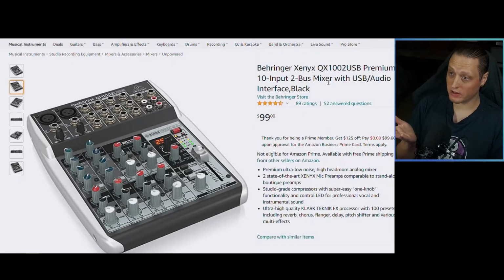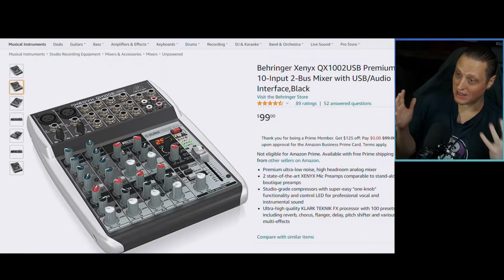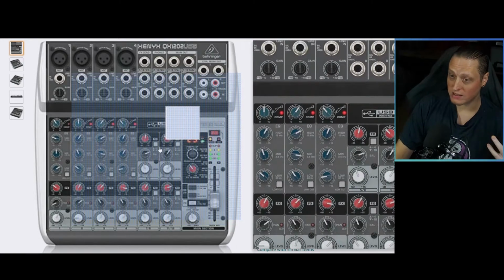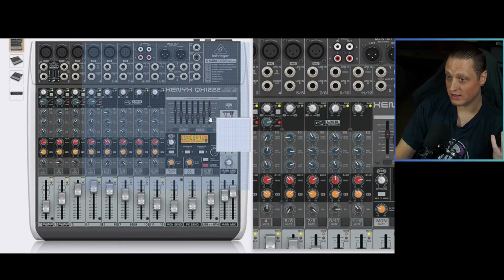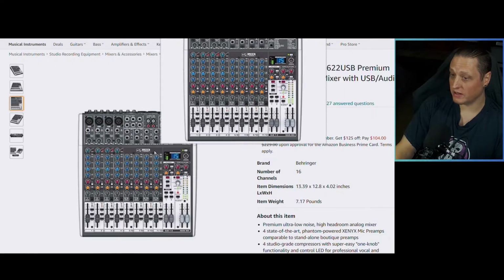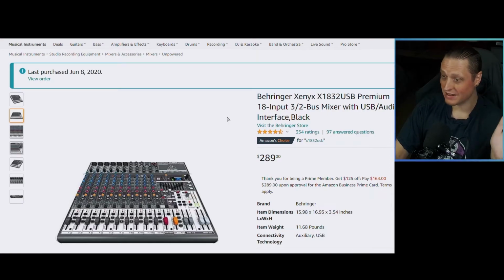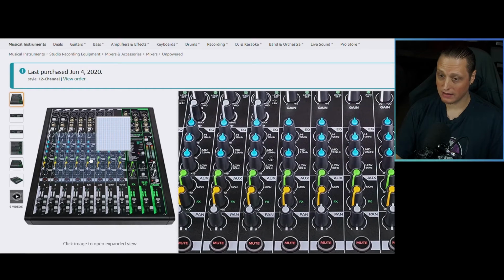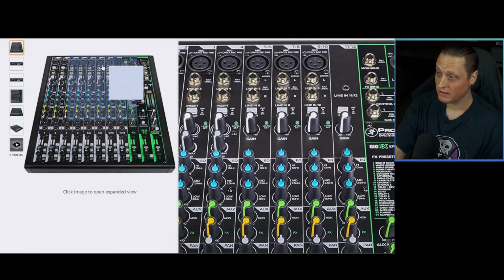Best Budget Live Streaming Soundboard / Mixers!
x1832usb - (My Soundboard)